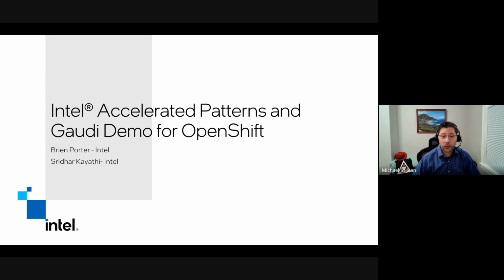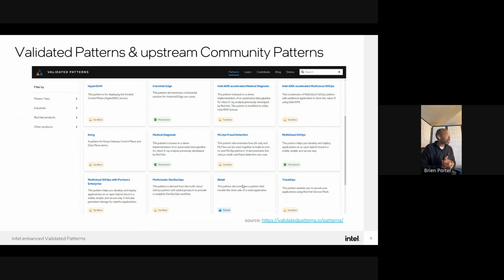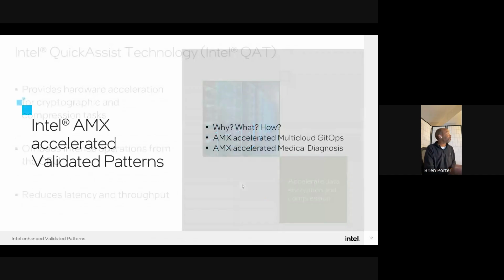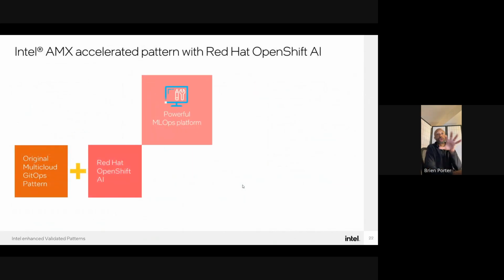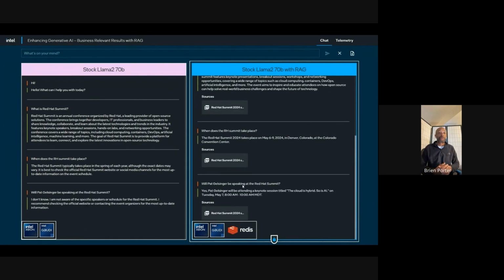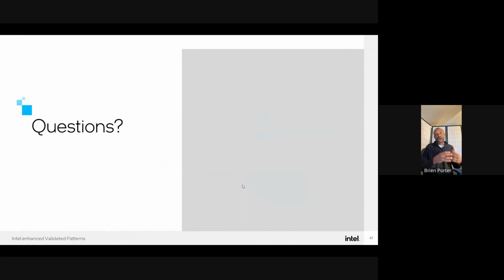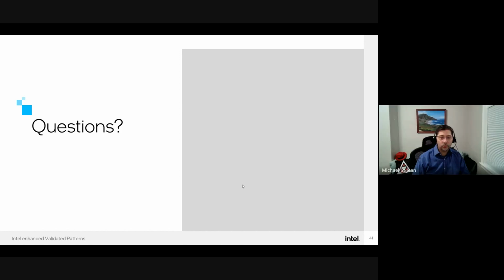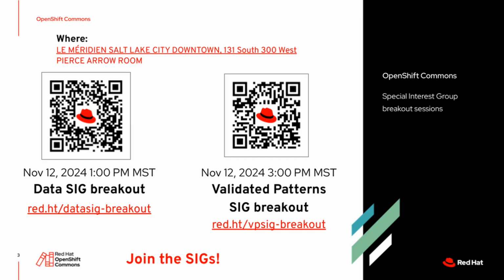OpenShift Commons: Validated Patterns SIG, Simplifying Automation for AI and Security on Intel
We’re excited to dive into six new Validated Patterns developed by Intel that are set to streamline the way organizations automate their Intel hardware accelerators for AI and security use cases. These quick installation scripts integrate seamlessly with Red Hat OpenShift, making it easier than ever for organizations to harness the power of Intel’s cutting-edge hardware.

Our goal with these patterns is to reduce complexity and speed up deployment times so customers can focus on driving innovation. Whether it’s enhancing AI workloads or tightening security postures, these patterns are built to deliver. During the session, I’ll walk through each validated pattern, how they work, and the immediate value they bring to OpenShift environments.

Come prepared for an engaging session where we’ll explore how these automation tools can help our customers unlock new levels of efficiency and performance with Intel technology!